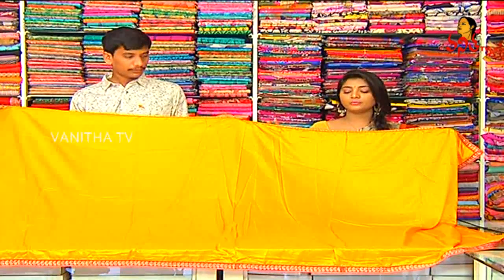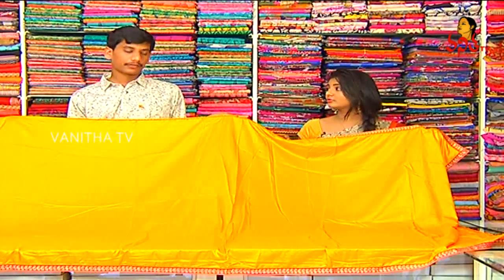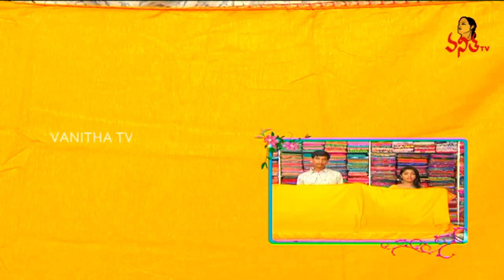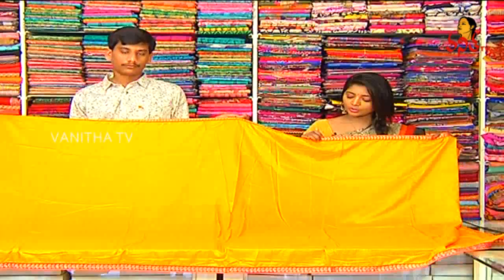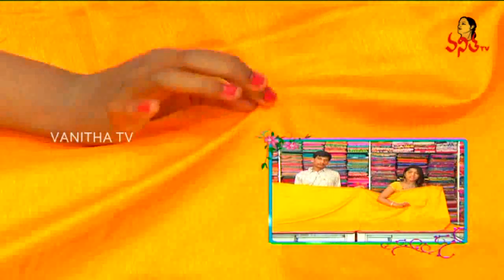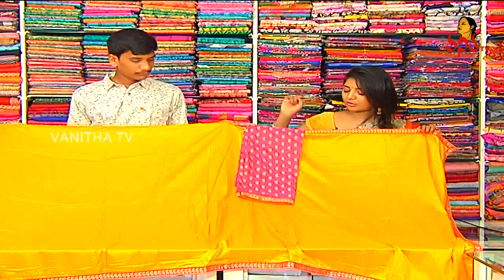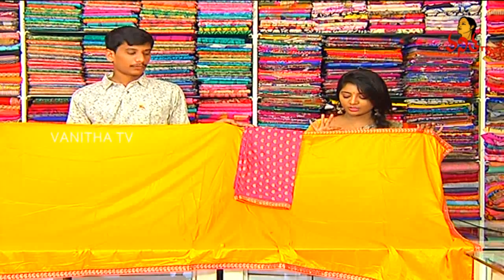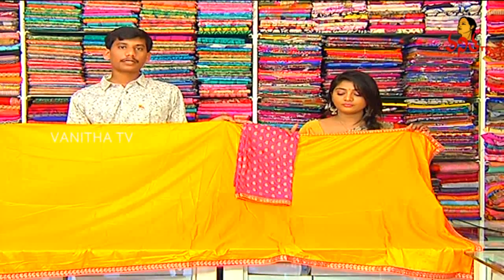Mind Blowing Half Pattu Saree With Designer Blouse || New Arrivals || Vanitha TV